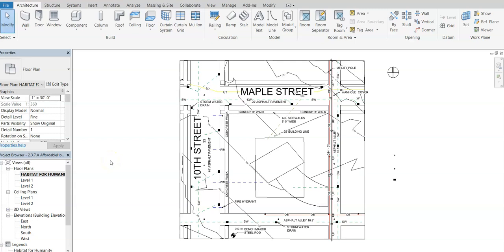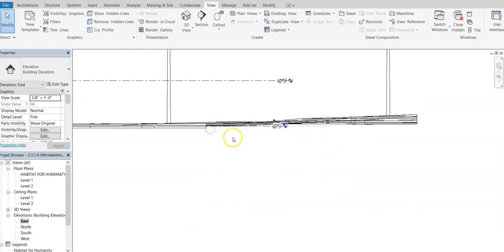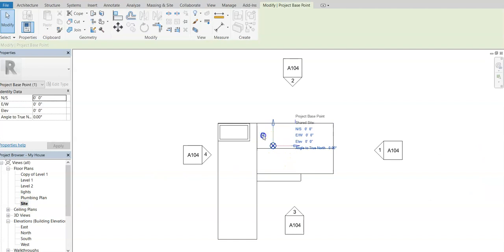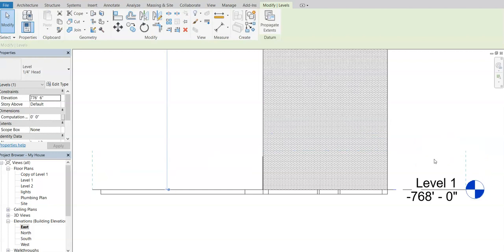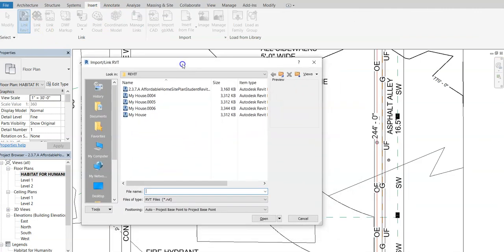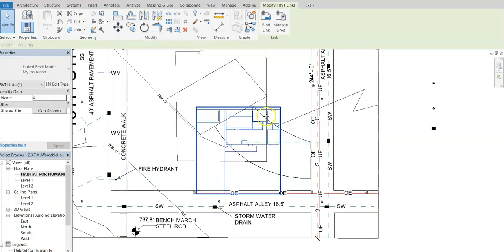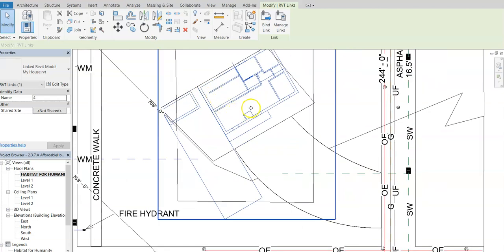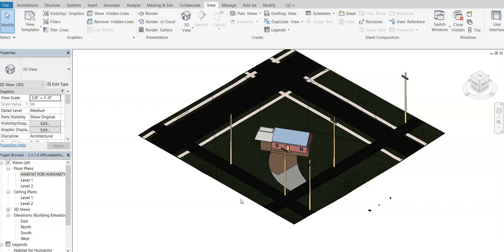PLTW CEA - Activity 2.3.7 - Linking an Existing Revit Structure to an Existing Revit Site Plan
How to link an existing Revit file to an existing Revit site plan. Linking .rvt files, elevation changes, modifying project base points and moving/ rotating Revit files is covered.